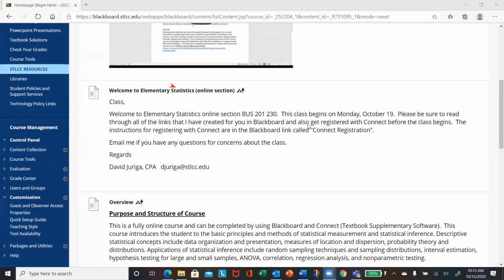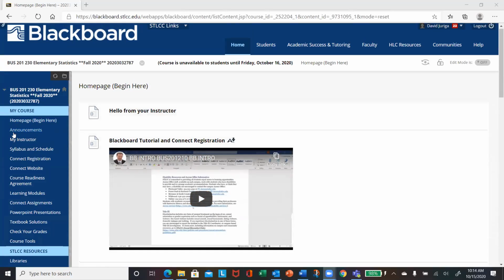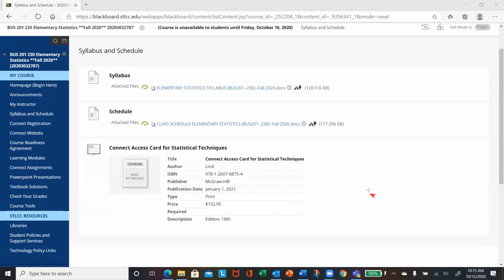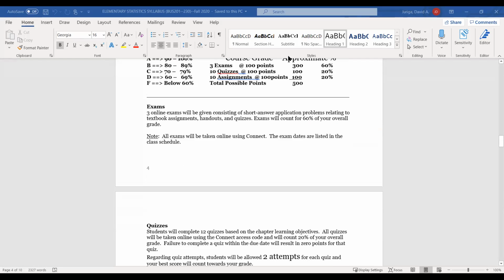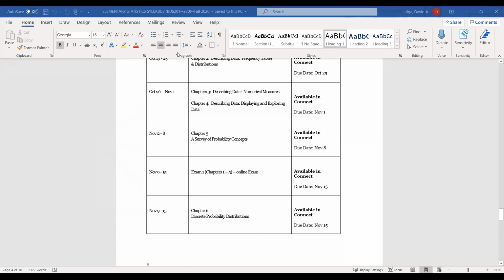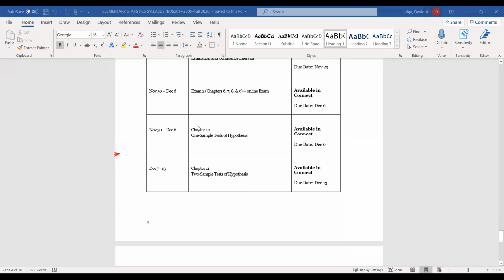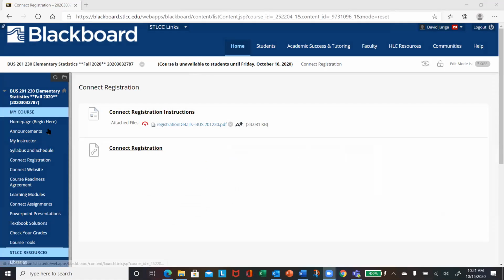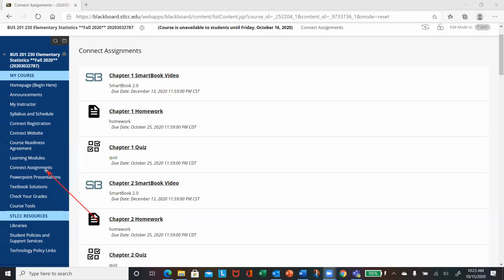Blackboard Tutorial BUS 201 230